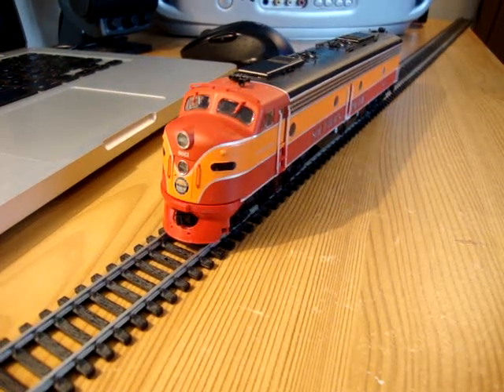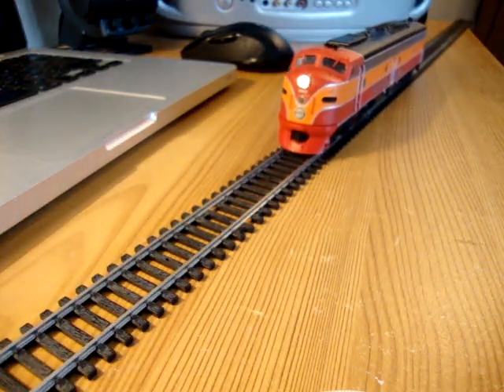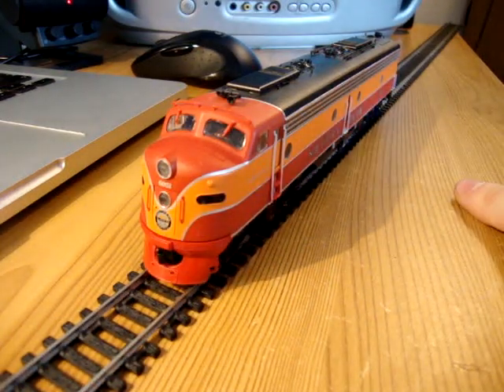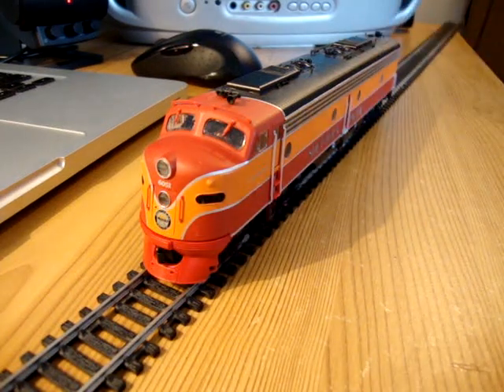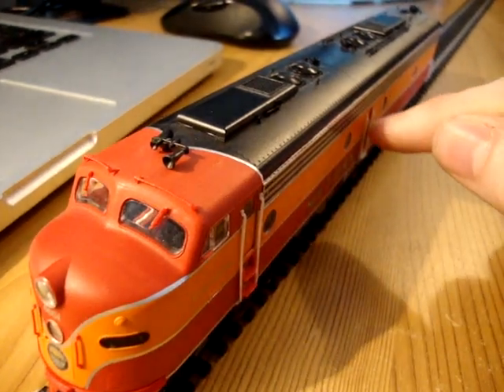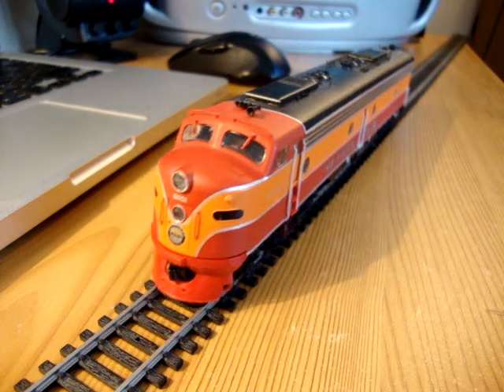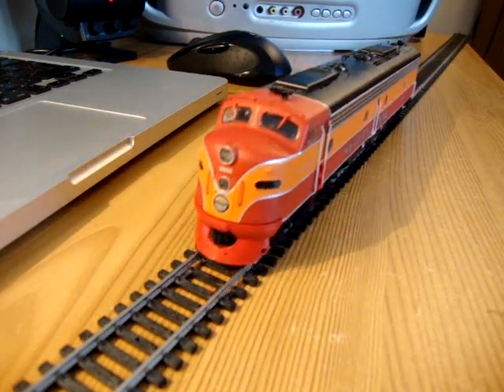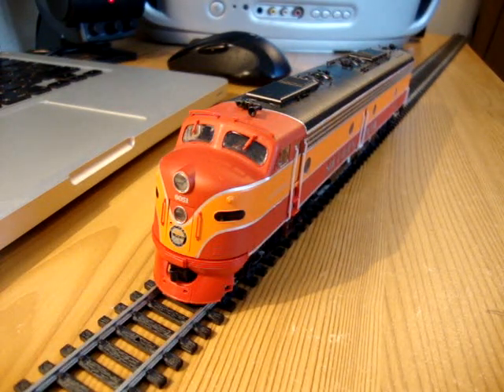Review of Southern Pacific Daylight E8 by Proto 2000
One of my most reliable locomotives. I mostly use this for freight, as there are no really good Daylight passenger cars available. Once BLI do theirs, I'll get some, maybe.